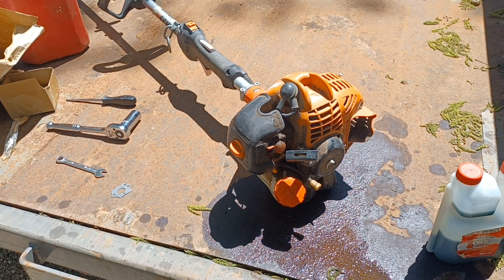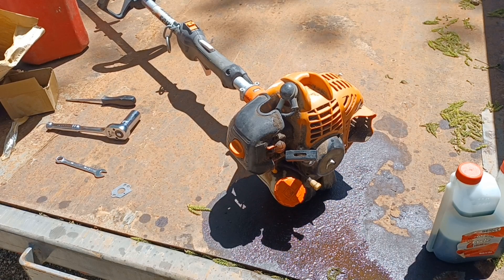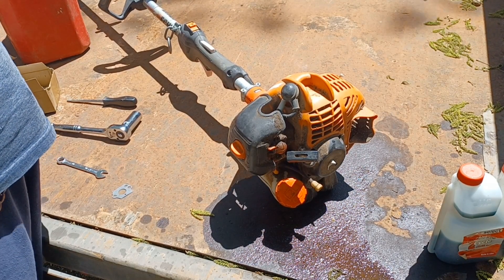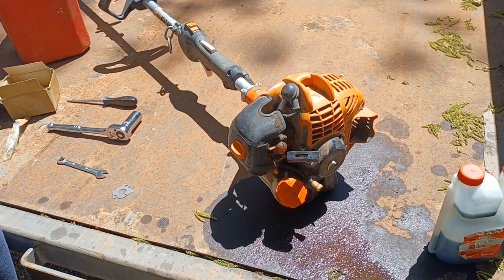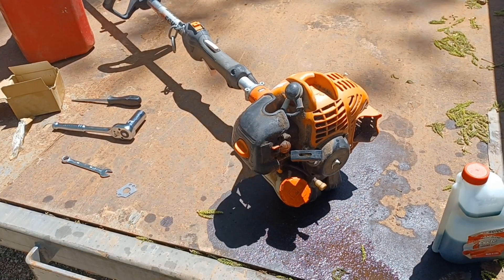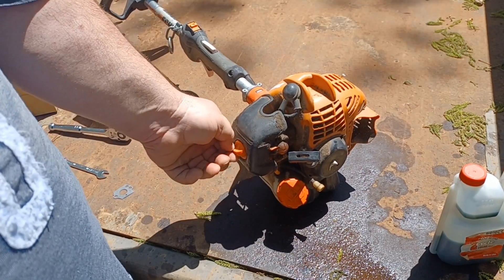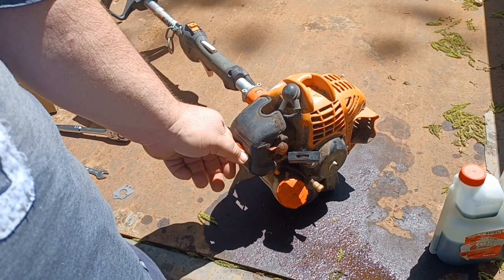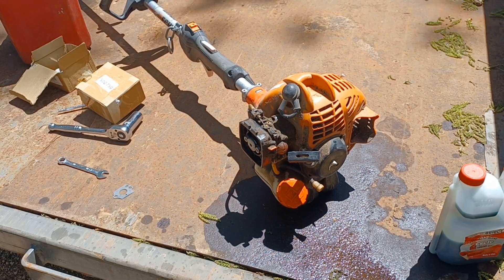replacing carburetor on a split shaft Echo trimmer.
Replaces Part Number: RB-K93, A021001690, A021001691, A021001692.

Compatible with: GT225 GT225i GT225L PAS225 PE225 PPF225 SHC225 SRM225 SRM225U Trimmer.

Compatible with GT-225 GT-225i GT-225L.

Compatible with PAS-225 PE-225 PPF-225 & SHC-225 SHC-225S.

Echo weed eater carburetor from China replacements Amazon special